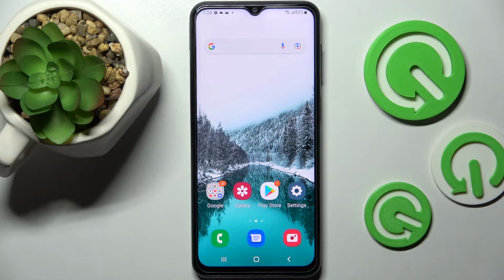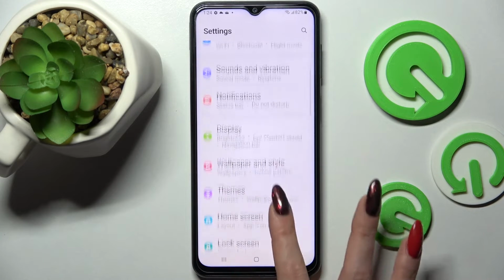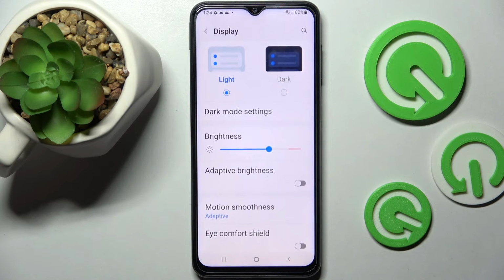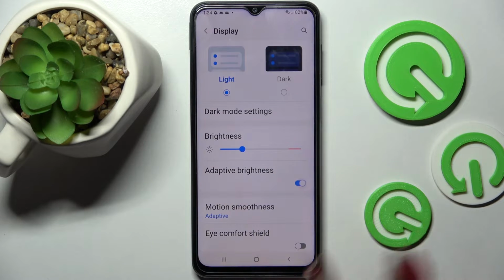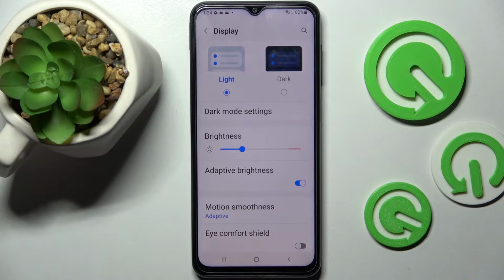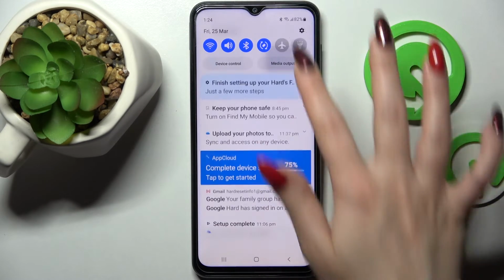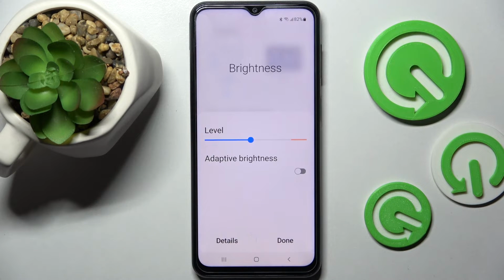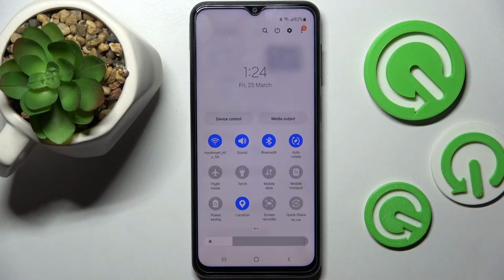How to Activate Auto Brightness on SAMSUNG Galaxy F23 - Turn On Auto Brightness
Find out more info about SAMSUNG Galaxy F23:
This tutorial will show you how to turn on auto-brightness on SAMSUNG Galaxy F23. In this video, our expert will show you how to enter the Display setting and turn on auto-brightness. This way, the screen in your Galaxy device will automatically adjust the brightness level to ensure that the displayed content is always visible, no matter how bright or dark the surrounding environment is. For more information about the Samsung Galaxy F23, visit our YouTube channel.